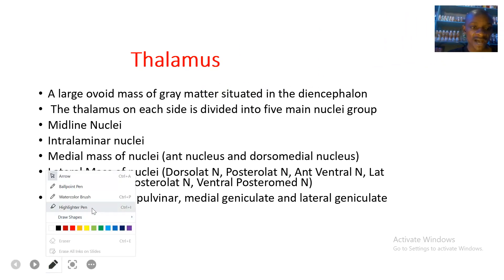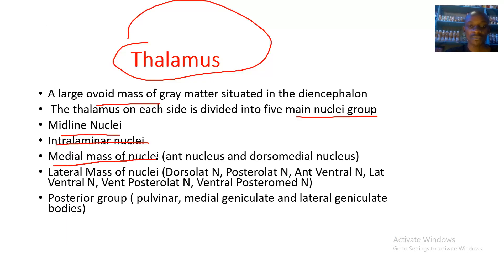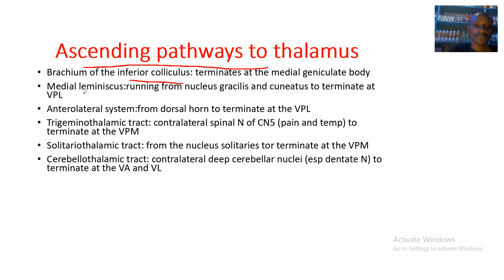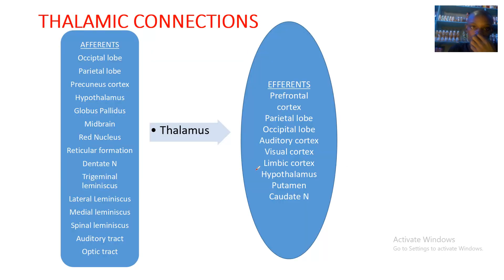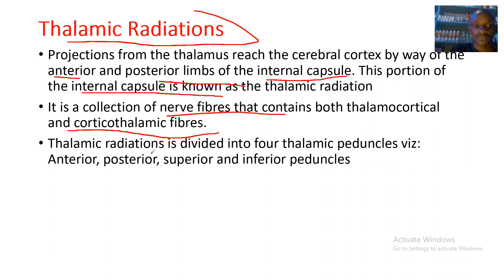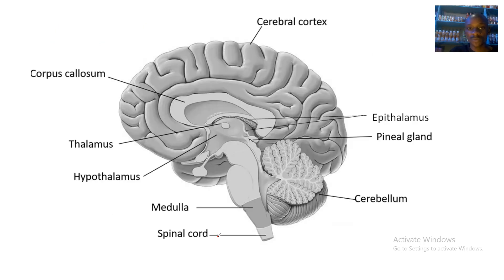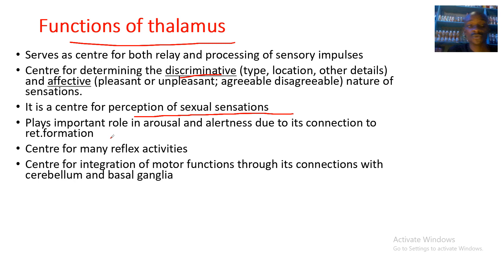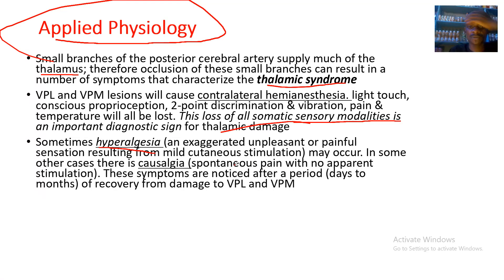Thalamus and epithalamus overview and applied physiology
The thalamus is the largest structure derived from the embryonic diencephalon.
Together, the two halves of the thalamus are a prominent bulb-shaped mass, about 5.7 cm in length, located obliquely and symmetrically on each side of the third ventricle.
The thalamus has a system of myelinated fibers that separate the different thalamic subparts. These areas are defined by distinct clusters of neurons.
Every sensory system (with the exception of the olfactory system) has a thalamic nucleus that receives sensory signals and sends them to the associated primary cortical area.
The thalamus’s functions include relaying sensory and motor signals to the cerebral cortex and the regulation of consciousness, sleep, and alertness.